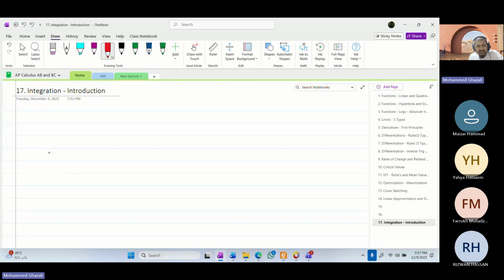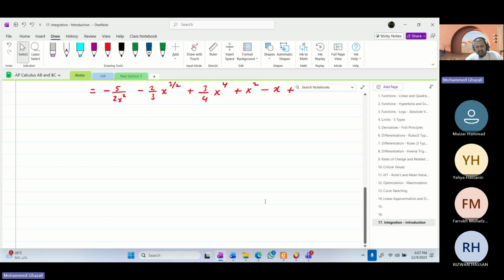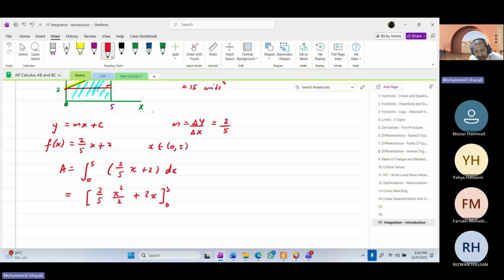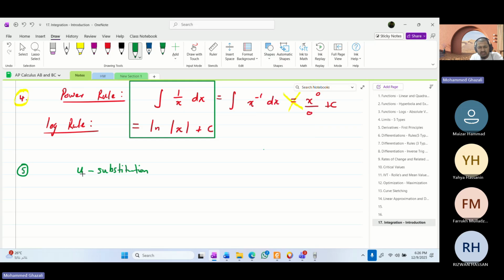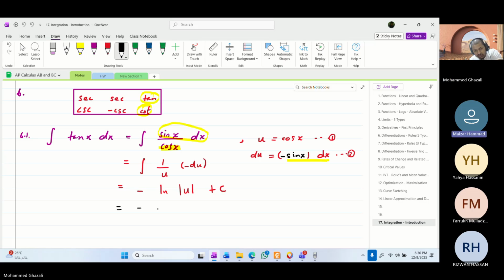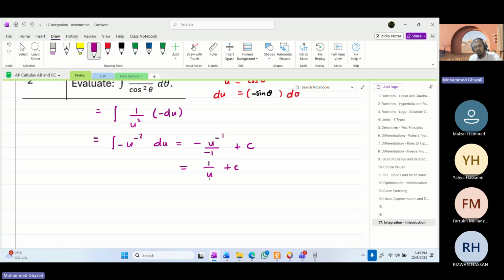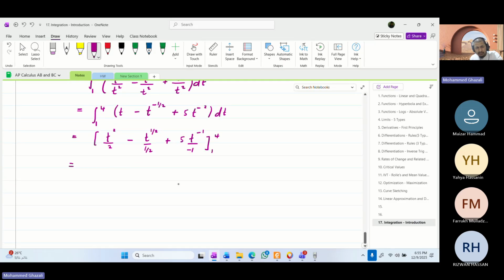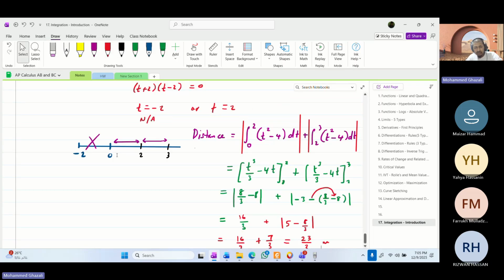17. Integration - Introduction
AP Calculus AB and BC:
Power Rule, u- Substitution, Log Rule and Trigonometric Integrals. definite and Indefinite integrals, Area under graphs. Application to velocity and displacement/distance.